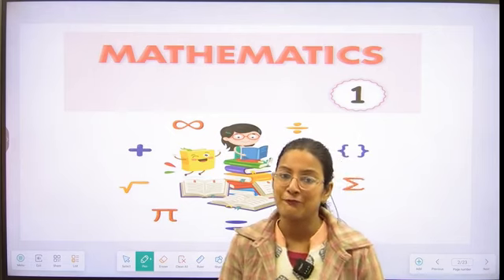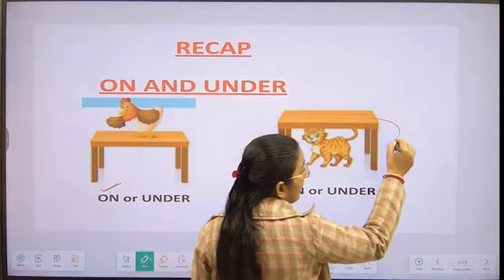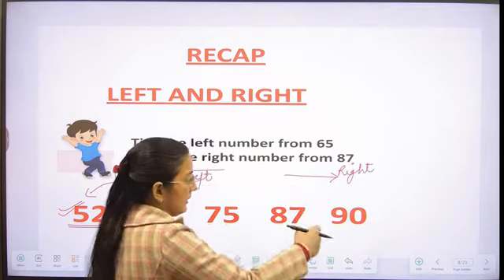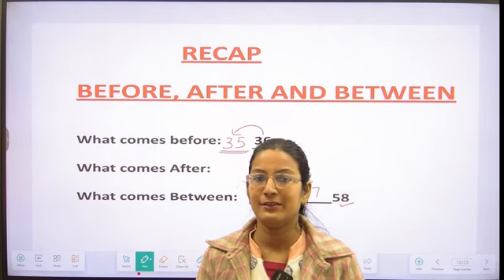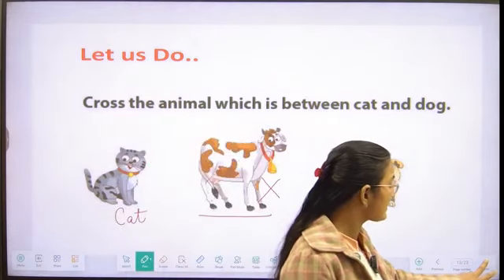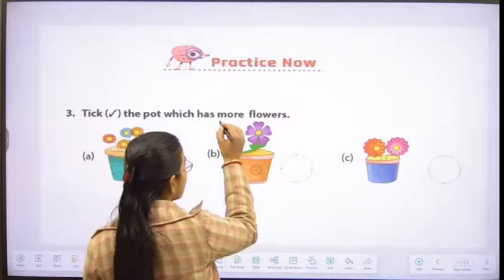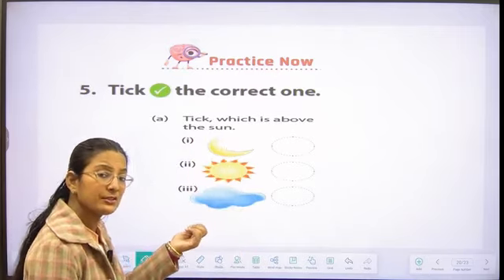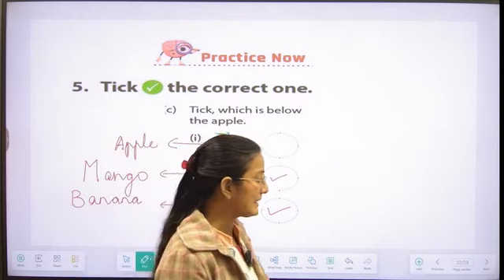Class -1st Subject - Math Chapter - 1 Part - 2